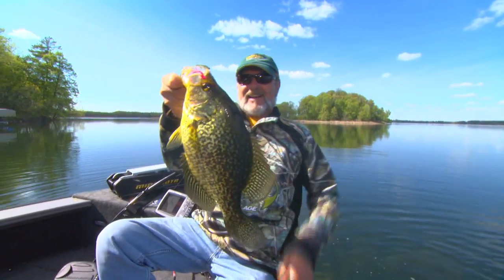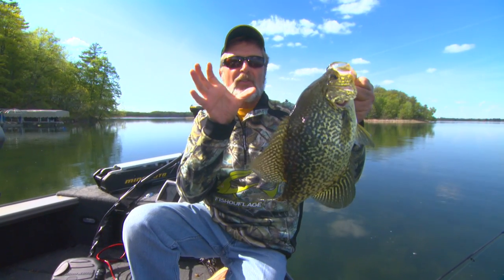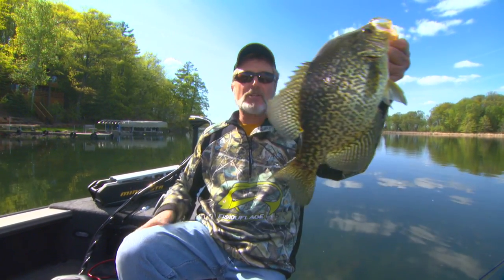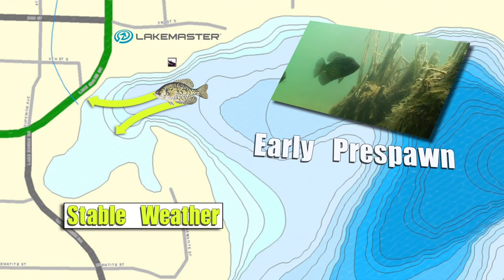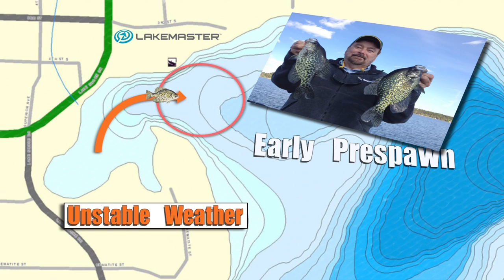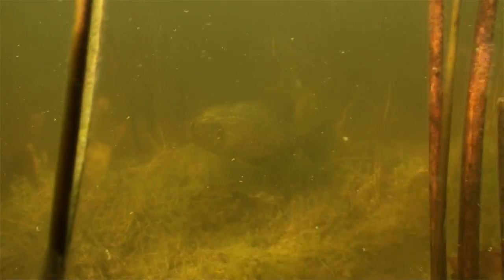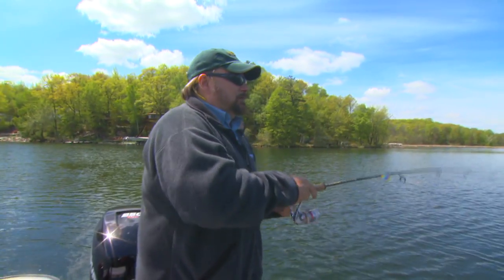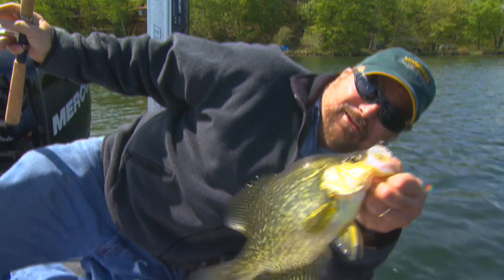3 stages of the Prespawn Crappie period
Dave Csanda talks about movement in each of these short-time segments and how knowing what is happening in the Crappie world at these times can dramatically increase your odds of catching them.